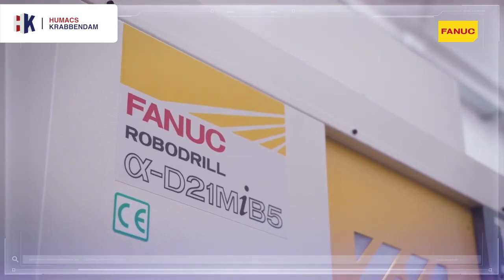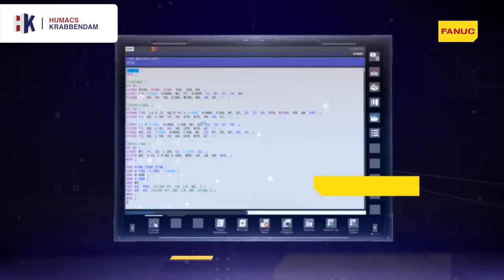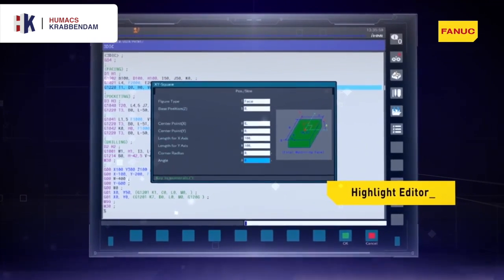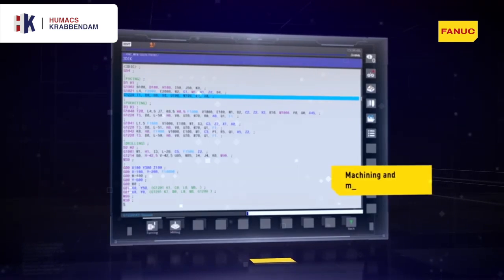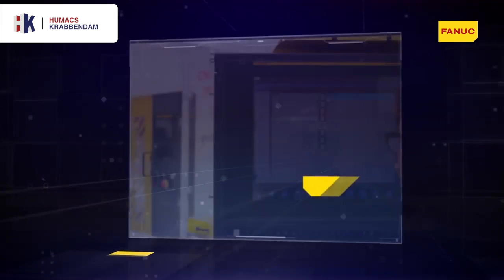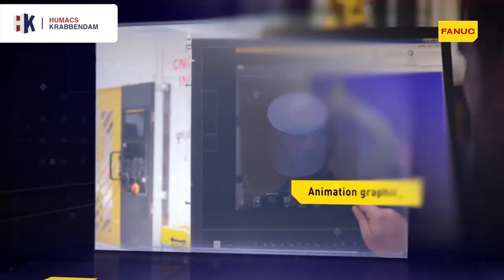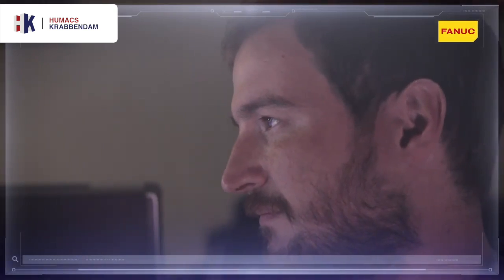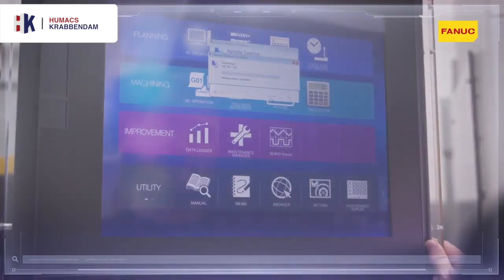Fanuc iHMI - Humacs Krabbendam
FANUCs nieuwe iHMI is uiterst gebruiksvriendelijk en maakt de bediening van CNC-machines eenvoudig en efficiënt. Deze voorziet ook in een volledige onderhoudsplanning en controle voor een maximale machine uptime. Het nieuwe paneel is vlak, met ergonomisch geplaatste toetsen, volledig herontworpen hardware en een gloednieuwe gebruikersinterface.